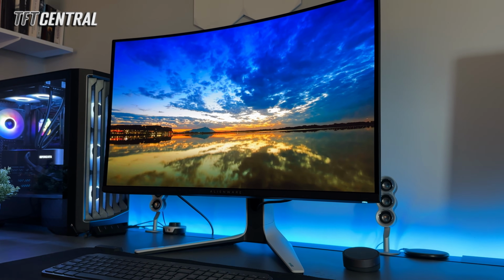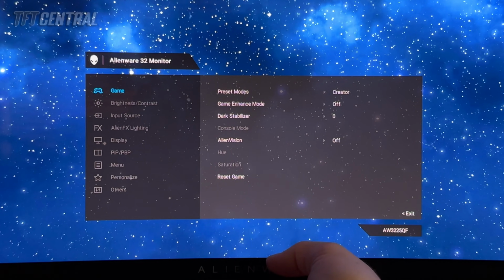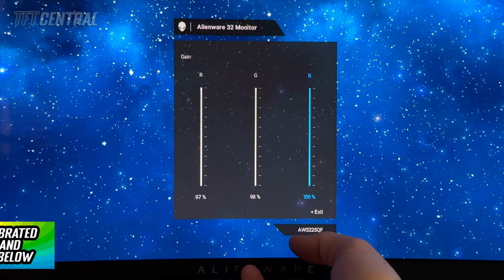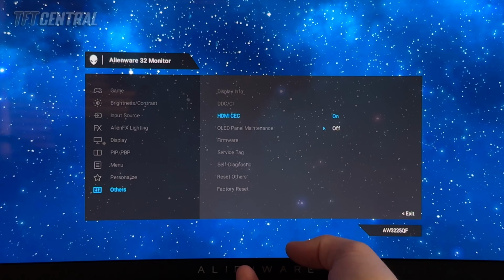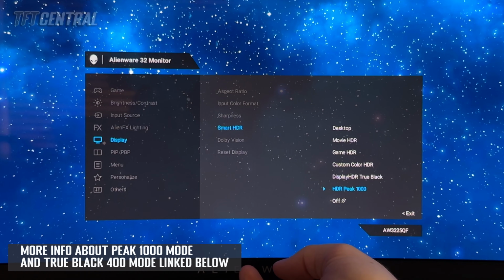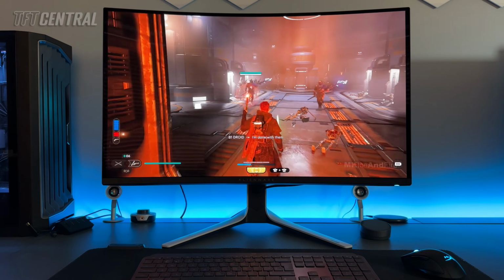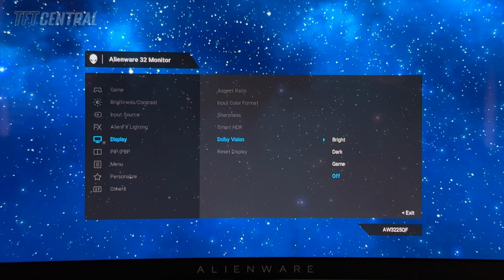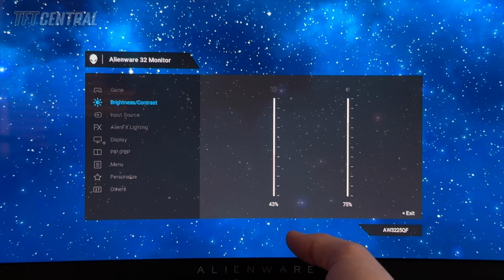Best Settings Guide for the Dell Alienware AW3225QF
Get the best settings for the Dell Alienware AW3225QF in our quick guide video, covering SDR and HDR modes. You can use these settings from a PC input, or equally for external devices like a games console.

* Dell Alienware AW3225QF
* Asus ROG Swift PG27AQDM
* Asus ROG Swift PG32UCDM
* Dell Alienware AW3423DWF
* Corsair Xeneon Flex 45WQHD240
* MSI MPG 321URX
* MSI MPG 271QRX
* Samsung Odyssey G95SC

TIMESTAMPS
00:00 SDR mode
03:33 HDR mode